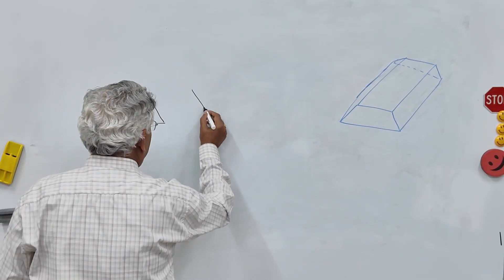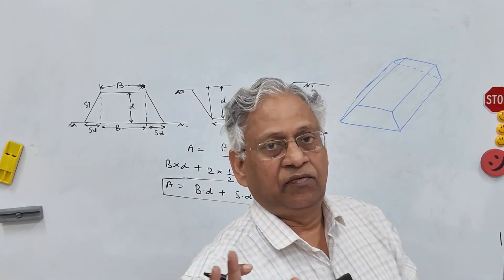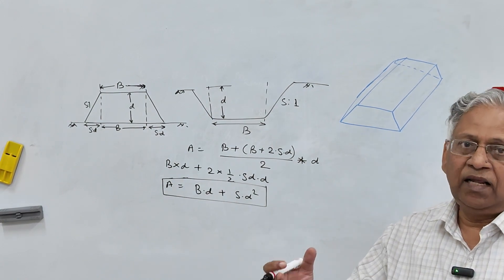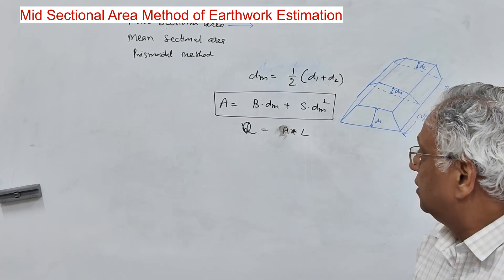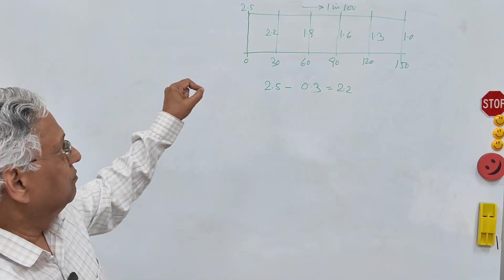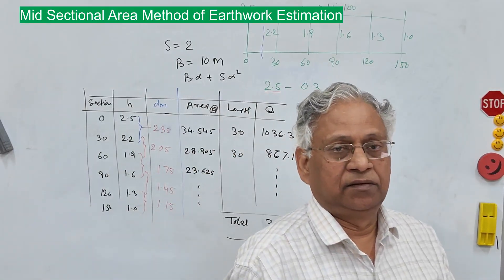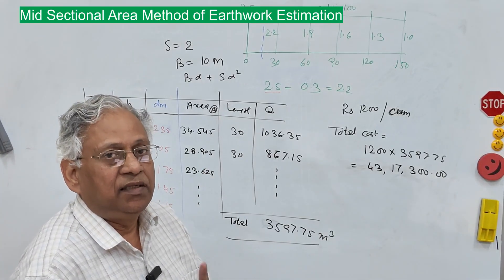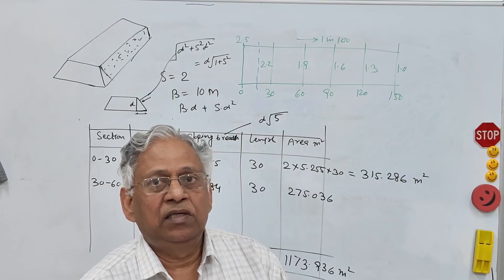Estimation of Earthwork Quantity in a road project, Part - 1, Mid Area Method with example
In this video I am explaining the basics of earth work calculation for a road project. Out of three methods, the mid-sectional area method is explained in details with derivation of equations and solved example.
Watch till end and write your feedback.